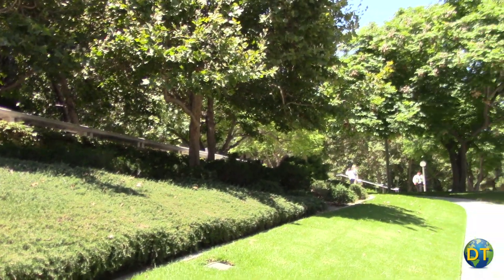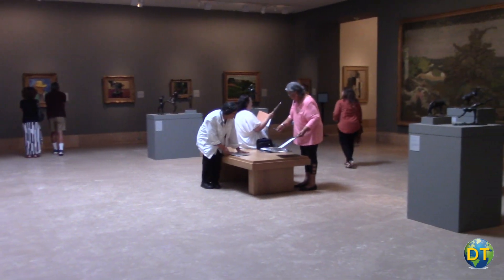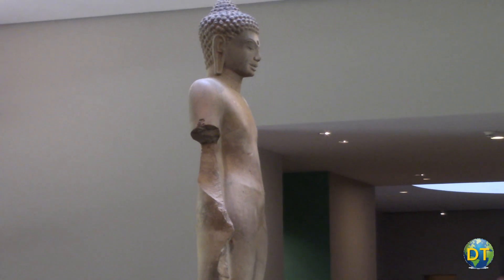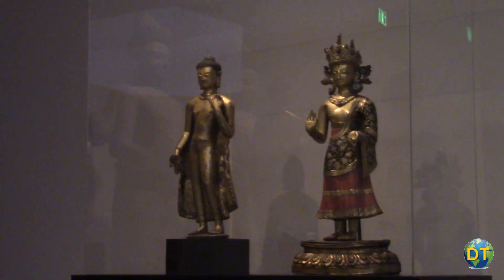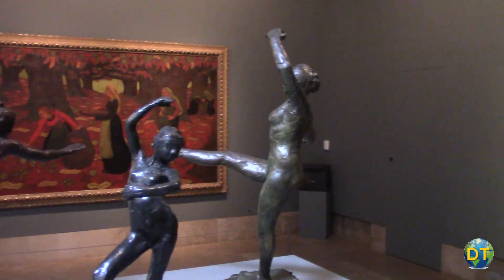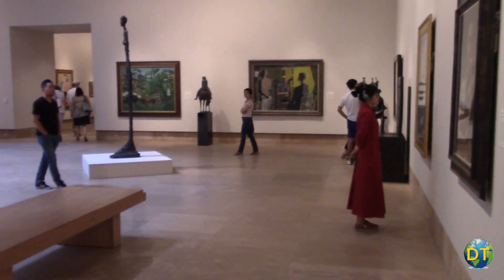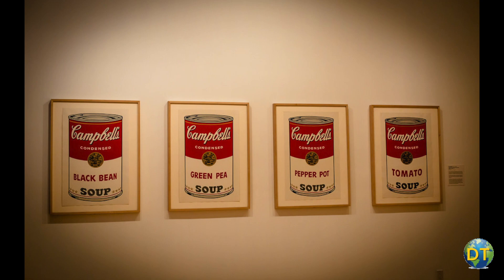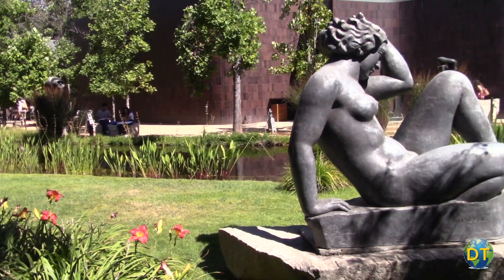Norton Simon 06 13 21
The Norton Simon Museum on Colorado boulevard in Pasadena, California contains a world class collection of western art from the early renaissance to 20th century modern artists ever assembled by a single person.

Norton Simon, was an American industrialist and philanthropist who was at one time one of the wealthist men in the United States.  Simon, began collecting art seriously in his mid 40s, and soon became one of the leading American art collectors of his era.

Rich, driven and discerning, Simon was able to buy his trophies and build his collection over a 30 year period amassing an astonishing collection of mostly European art.

The Norton Simon Museum has more than 11,000 objects in its collection with only a small number of pieces on display at any one time.  The collection has a number of pieces from South Asia and Southeast Asia and includes a number of Buddhist religious paintings and statues from Tibet and Nepal.

The collection of European Renaissance and Baroque masterworks, the heart of the collection, include artists such as Botticelli, Peter Paul Rubens and three portraits by Rembrandt.  The museum has the finest collection of 19th century Impressionist artists in Southern California with paintings by Monet, Renoir and Degas.  Along with works by Van Gogh, Cezanne and Gauguin.

The museum also has a a large collection of Modern Art, with works by Picasso, and Matisse, and Contemporary Art represented by Lichtenstein, Warhol and Francis.

The museum has a number of major statues mounted throughout the galleries and outside the museum in the grounds and gardens around the museum.  The Norton Simon Sculpture Gardens is an intersection of art and nature that features works by Auguste Roddin, Henry Moore and Peter Voulkos.

The museum is rarely crowed, often overlooked the Norton Simon Museum might be the least known great museum in the United States. Simon died in 1993, but since 1974, the art works he collected have been on view at this wonderful museum in the heart of Pasadena that bears his name.